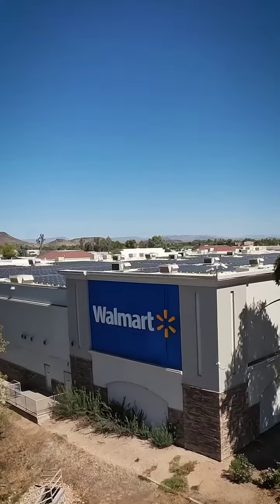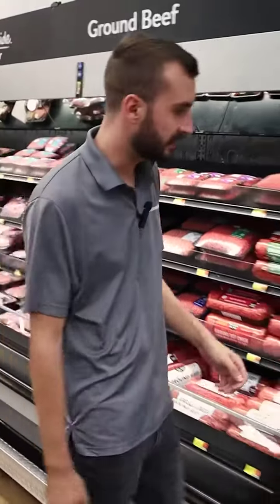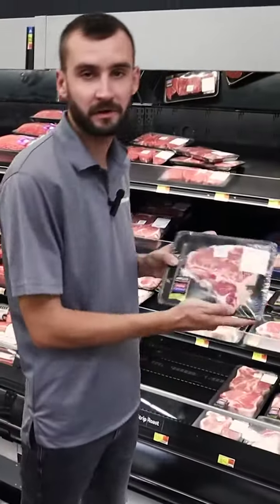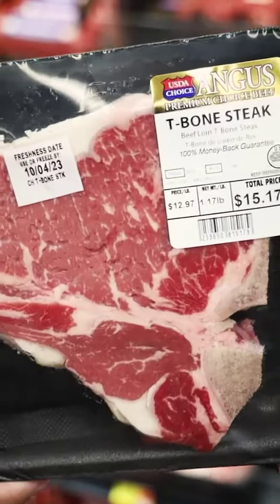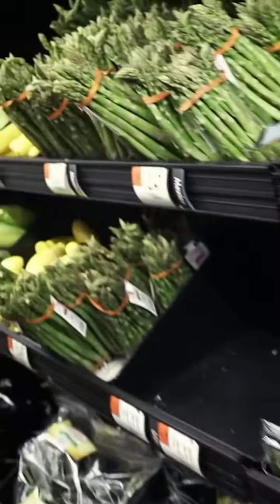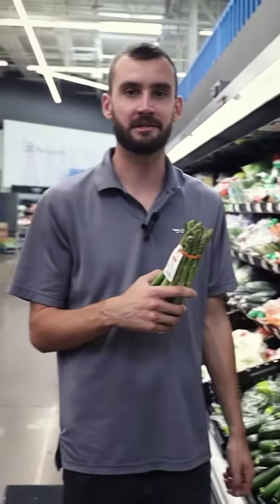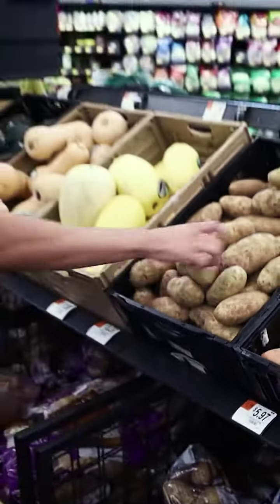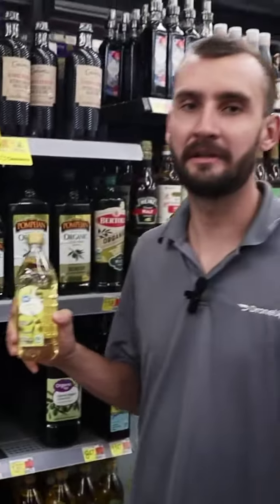Steak Dinner Pilot Pick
Do you have a New Year's Resolution to become a better chef and eat out less? Here are some ingredients to stay home and cook your own steak dinner. Check out Mitch's Pilot Picks from our Hub in Glendale, AZ. Start your order at droneupdelivery.com and get your items drone delivered for FREE in 30 minutes or less.